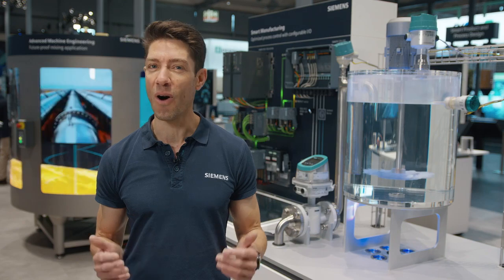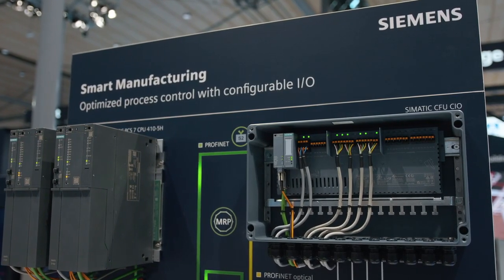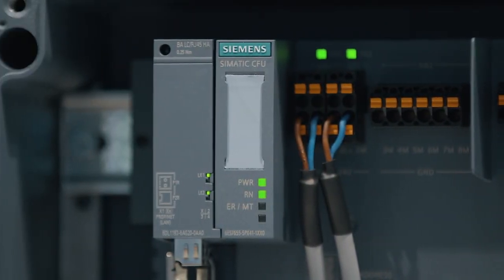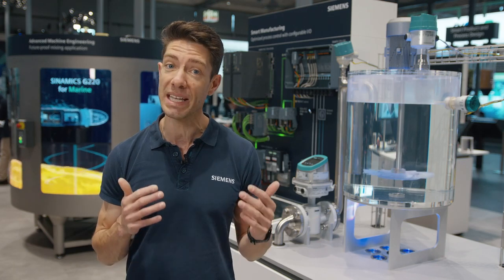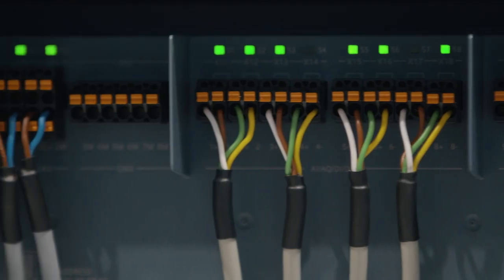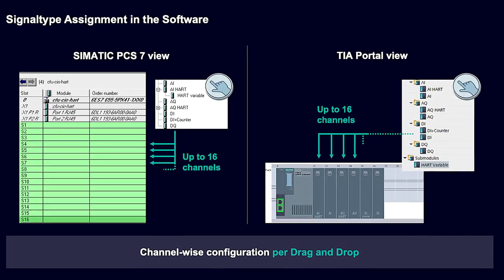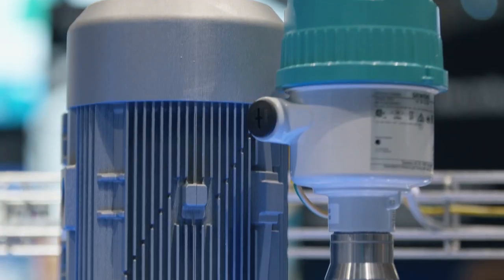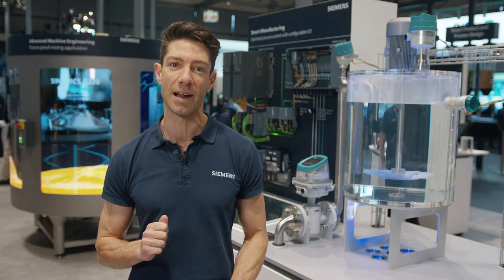SIMATIC CFU CIO HART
We have great news for all industries. Not only can I/Os be installed decentrally, but freely configurable at any time. The SIMATIC Compact Field Unit, or CFU for short, now includes Configurable I/Os, including the HART Protocol. This unit drastically increases your plant flexibility, reduces your cost pressure, and even makes your day-to-day life at the plant even easier.